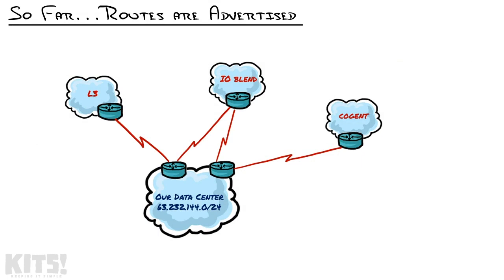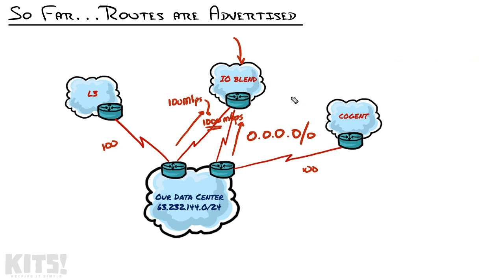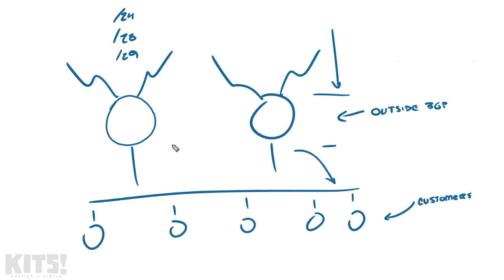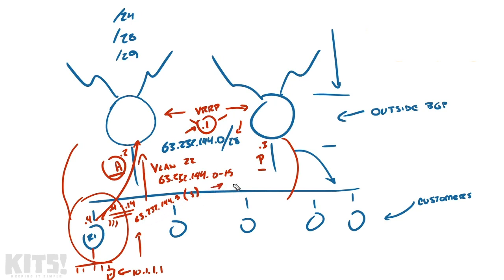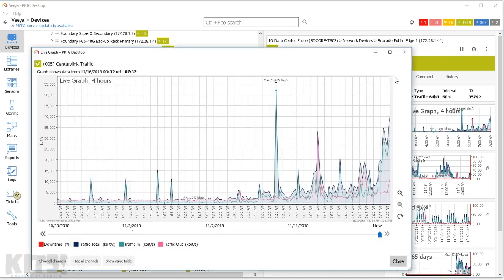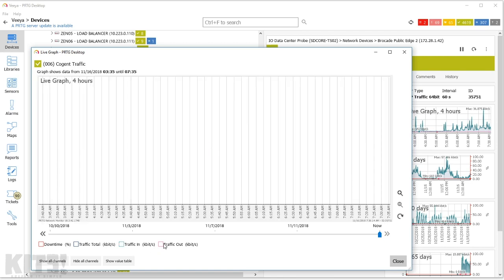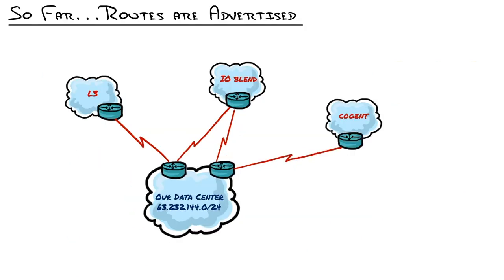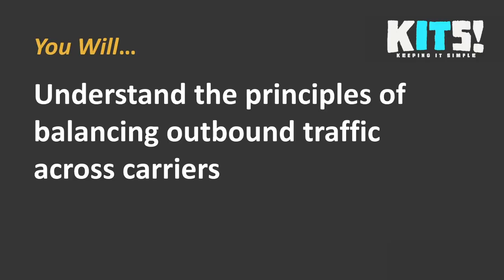Balancing Outbound Traffic Between Carriers Ep.8: Real World BGP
Welcome to the eighth episode of Real World BGP!
When dealing with carriers, it's important to understand how to balance the outbound traffic between them... Lucky for you, that's what we're learning about today!

About the series:
In this series, Jeremy Cioara helps you understand BGP at an expert-level, and also show you how BGP helps in multi-carrier situations.